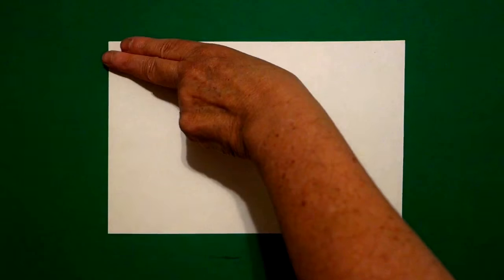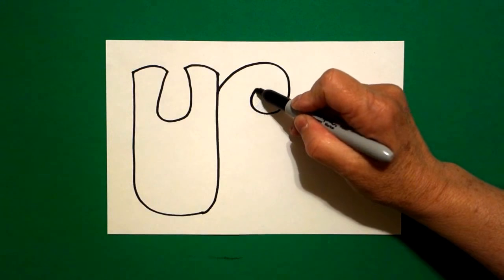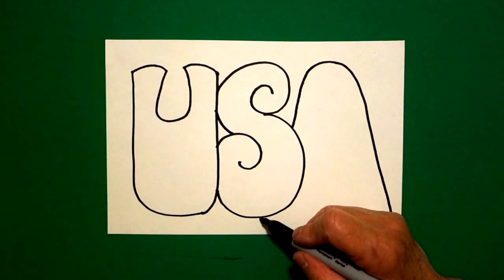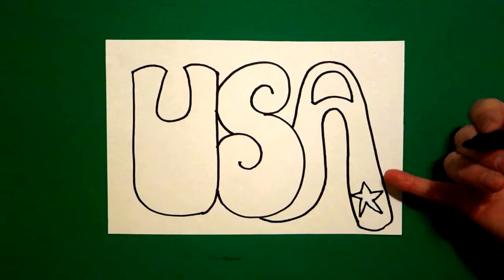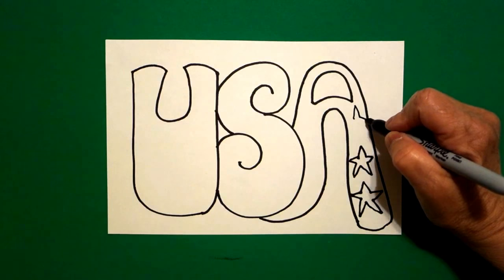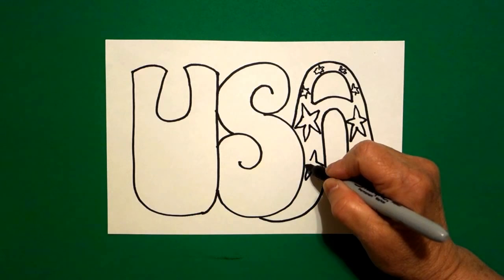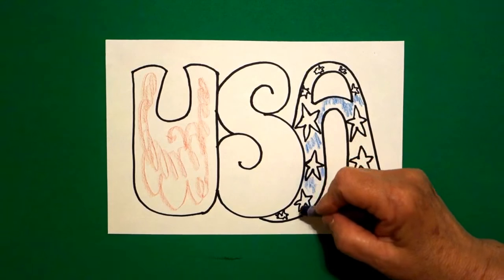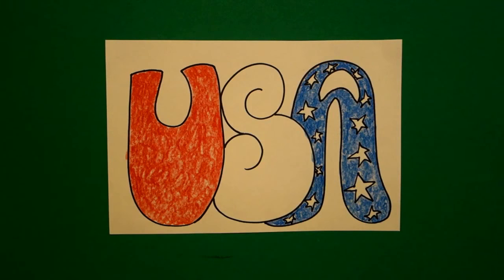Let's Draw USA!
Easy to follow directions, using right brain drawing techniques, showing how to draw bubble letters USA!